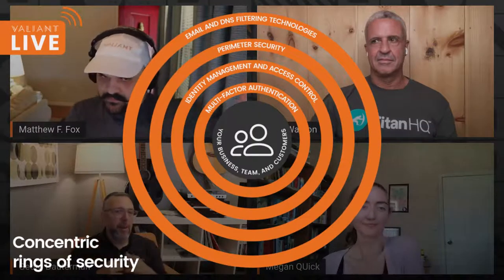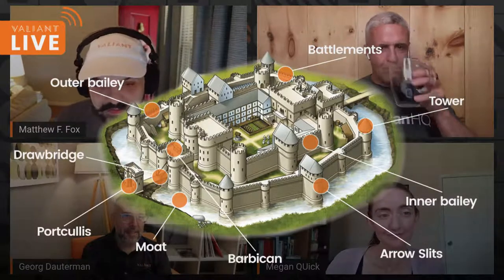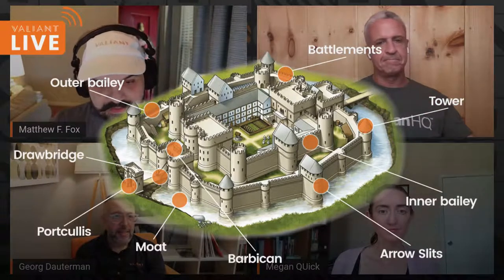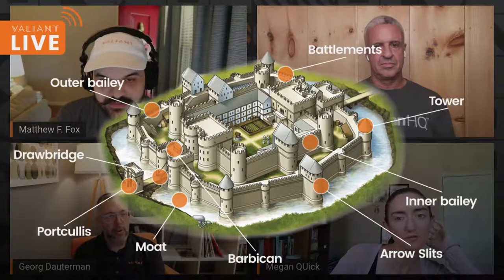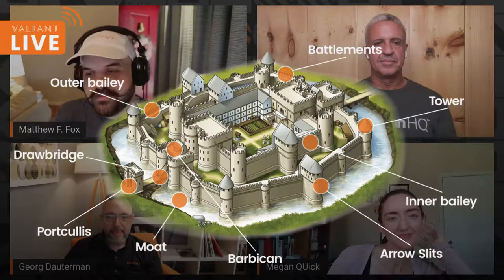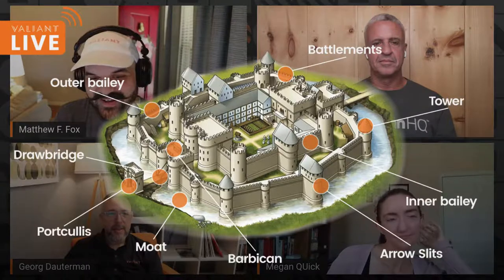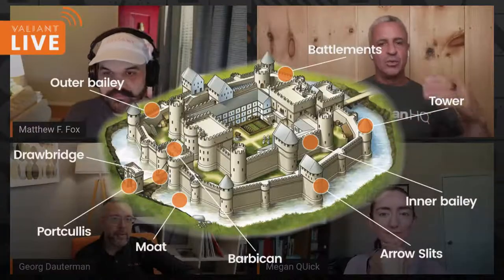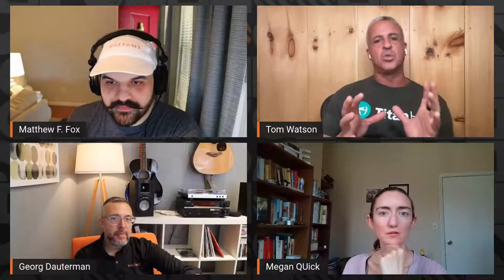CSF Part 2: Protect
Join us as we discuss various methods used to defend networks from malicious activities.

Special guest: Tom Watson, Channel Chief at TitanHQ